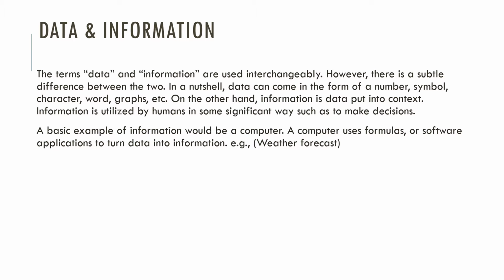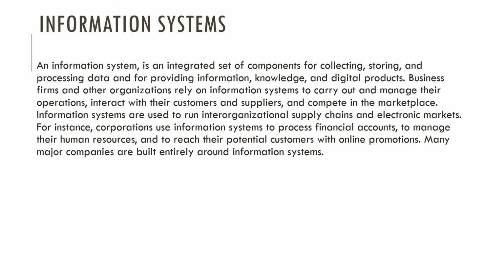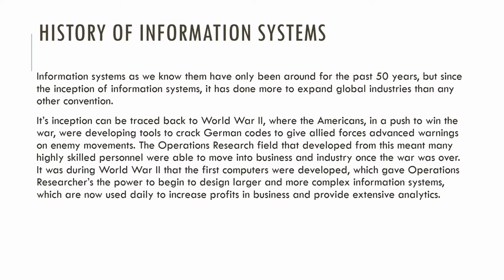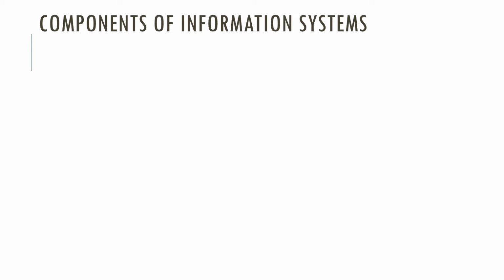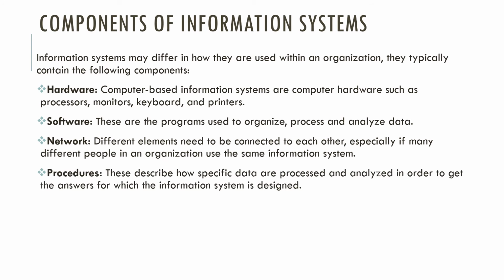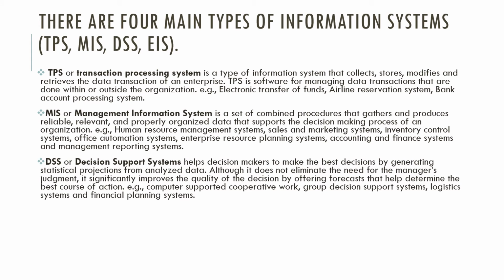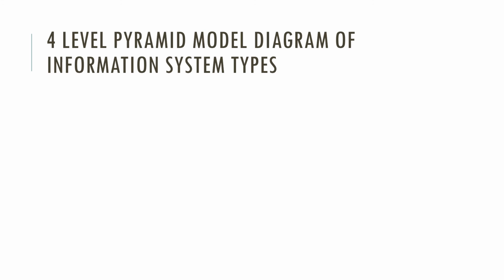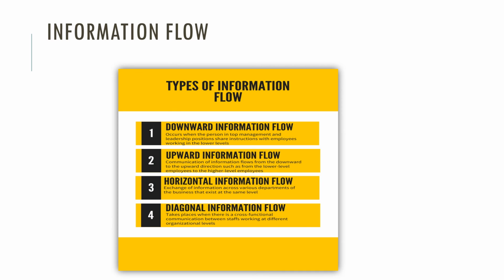System Analysis and Design Presentation - Class of 2021-2023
Group Members:
-  Jayden Rouse
-  Tristan Hodge
-  Echud Dolphin
-  Stephan Dacent